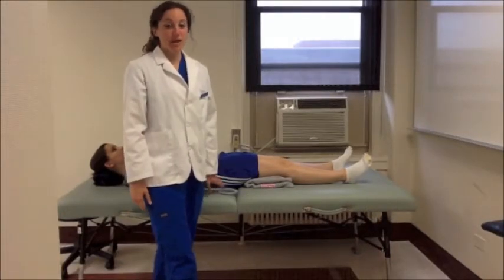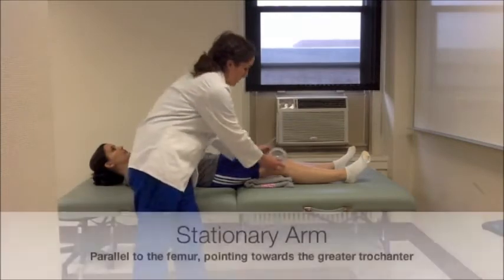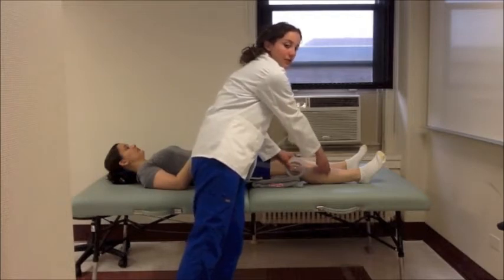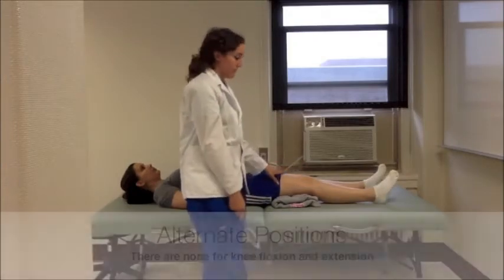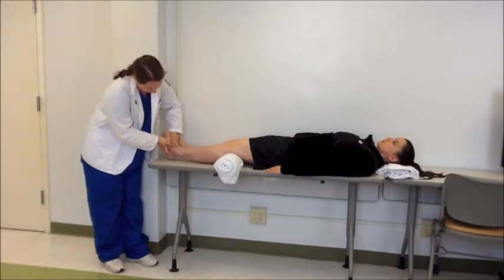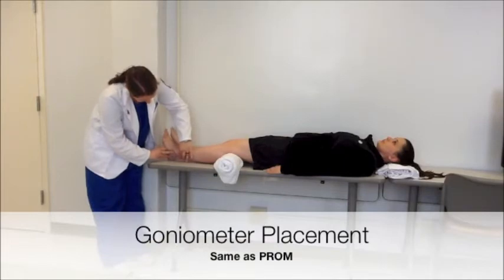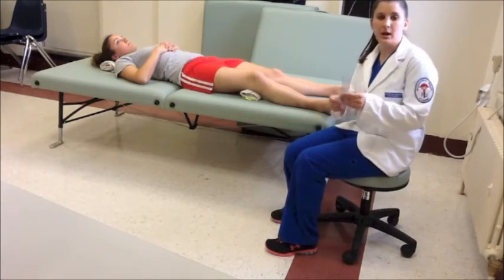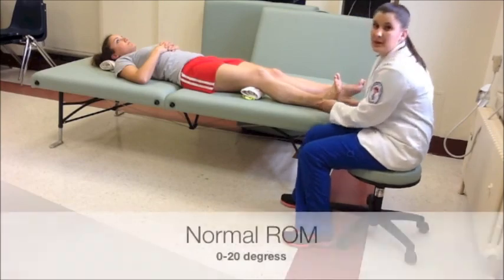ROM Ankle and Knee3